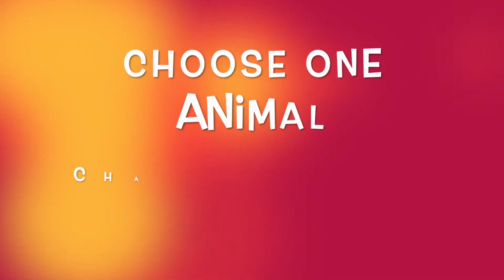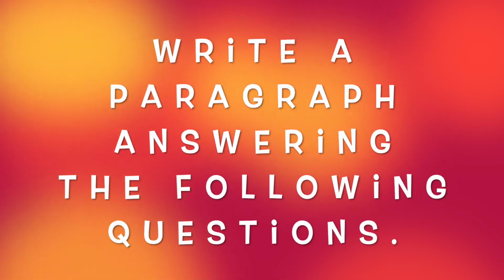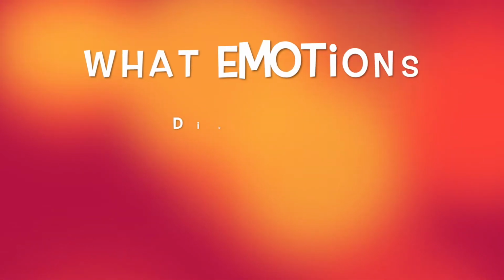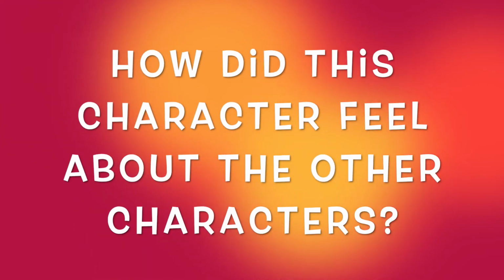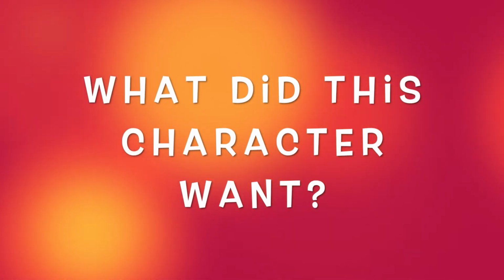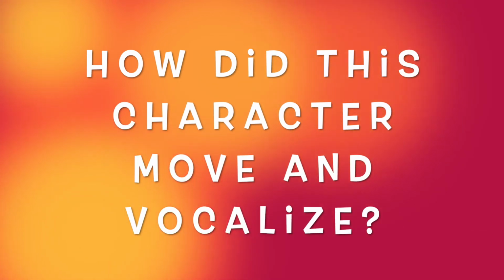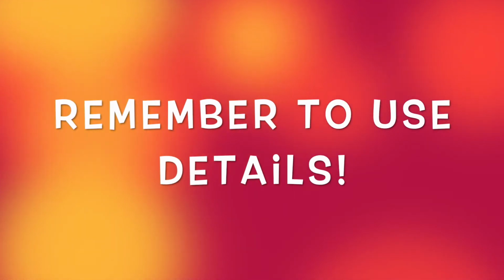Drama-O-Rama: Season 2, Lesson 7 for Grade 4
Today we will act out an Animal Fable focussing on the characters!